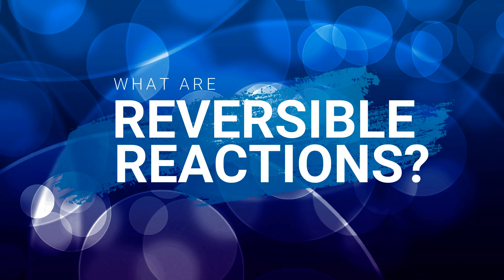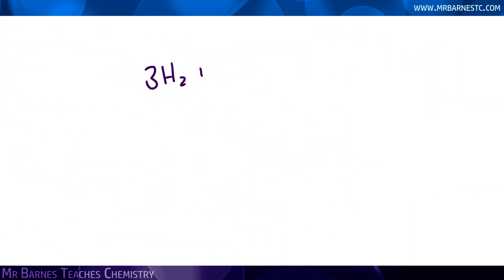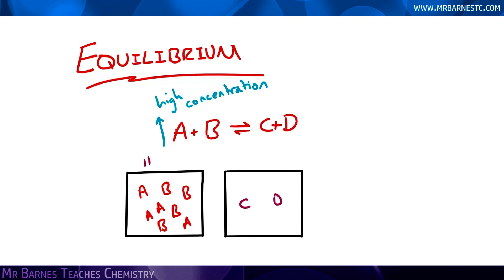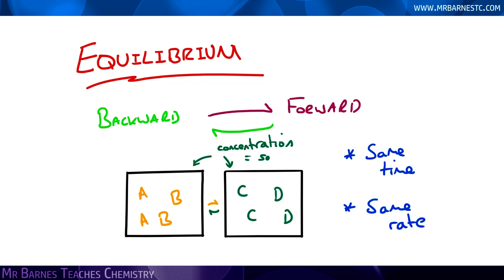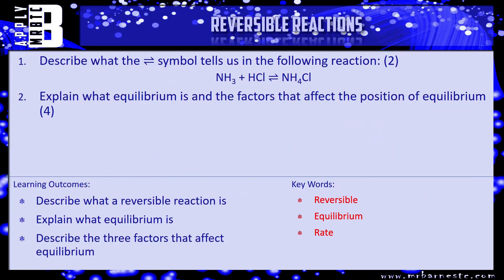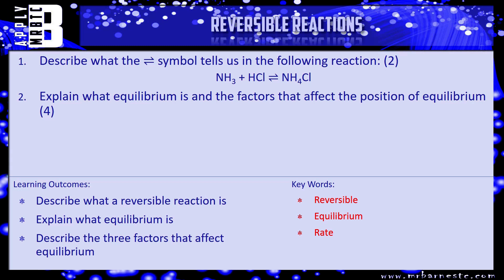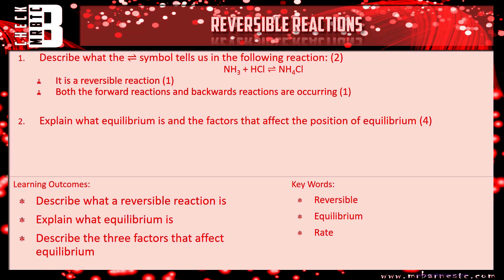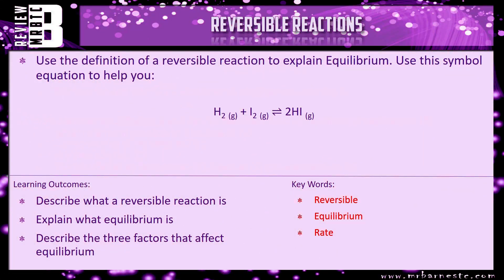GCSE Chemistry 1-9: What is a Reversible Reaction?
4.13 Recall that chemical reactions are reversible, the use of the symbol ⇌ in equations and that the direction of some reversible reactions can be altered by changing the reaction conditions